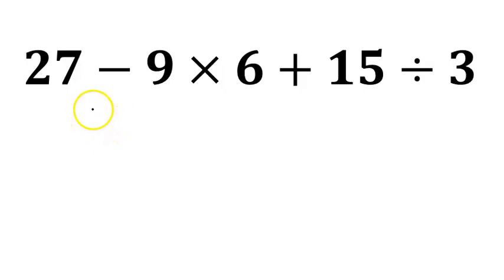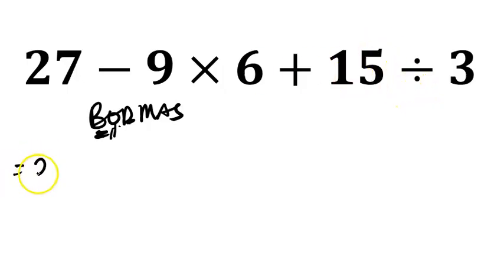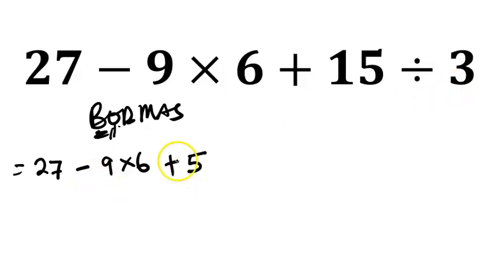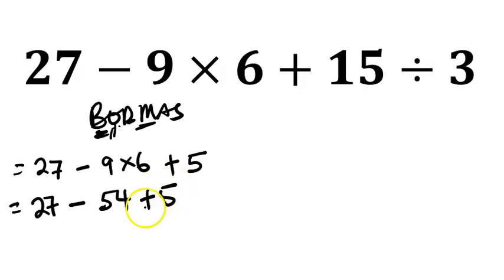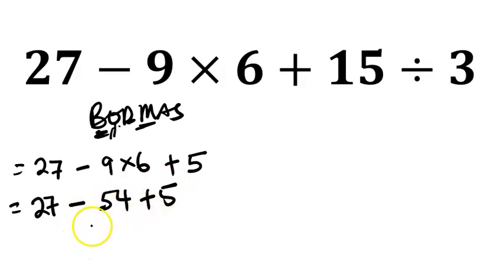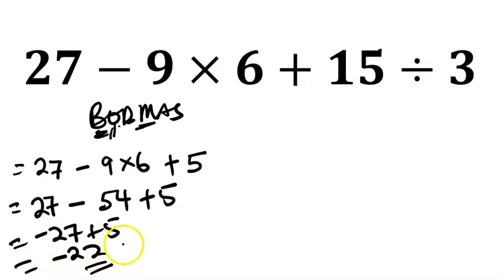For Only genius